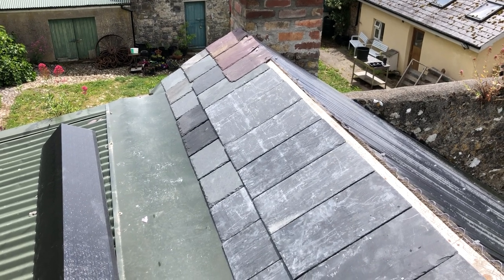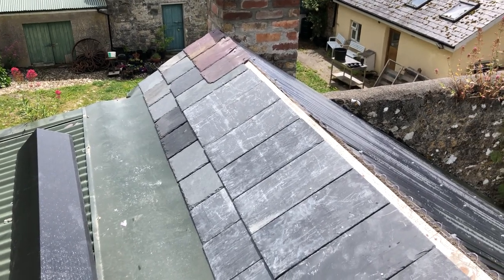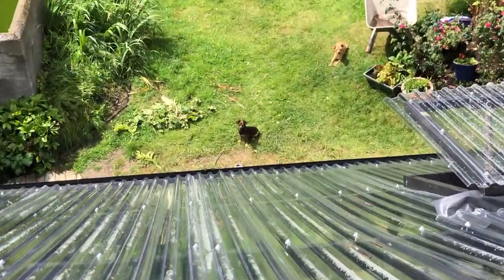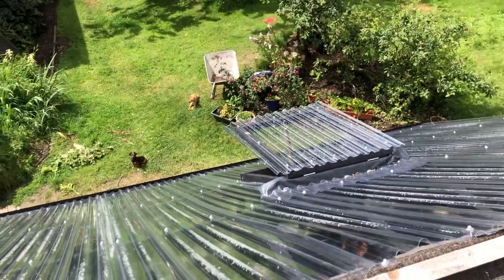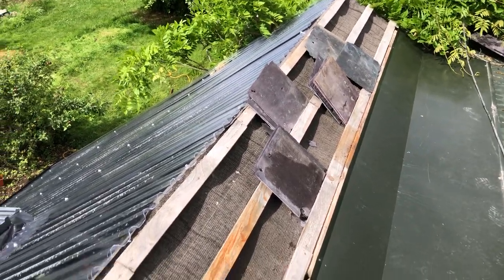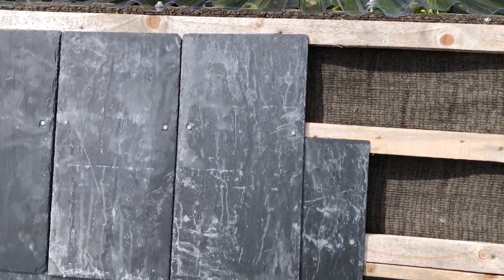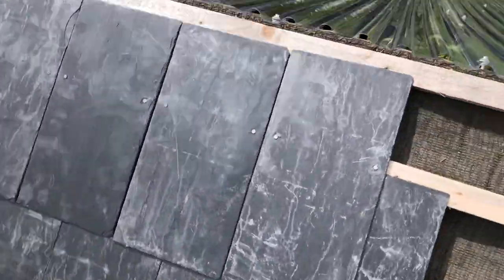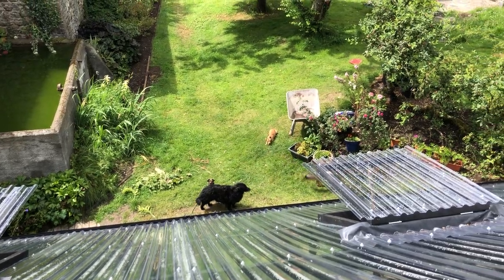Still a few things to do on Vine house, like slating north facing roof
This North facing part of the roof will face north winds so best to get it right and to last long. A great view of the garden from up on this roof.